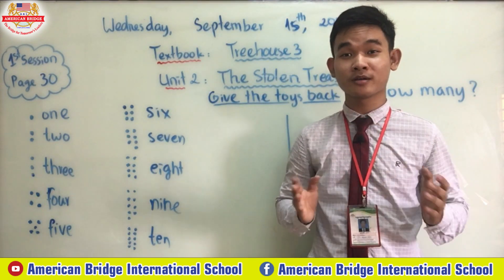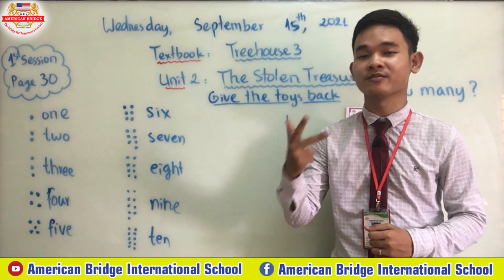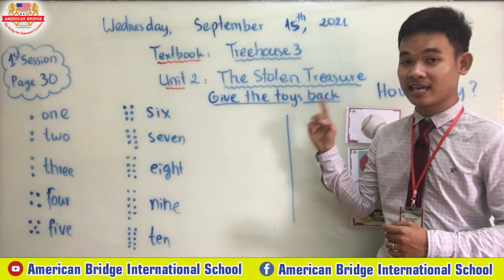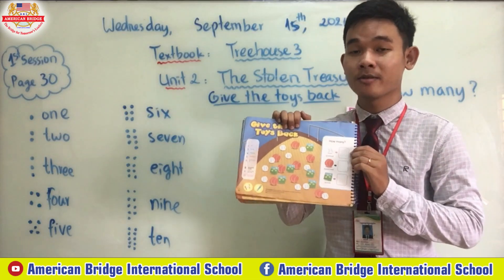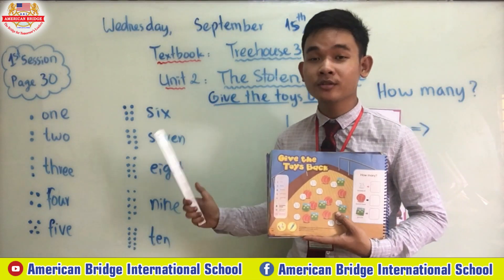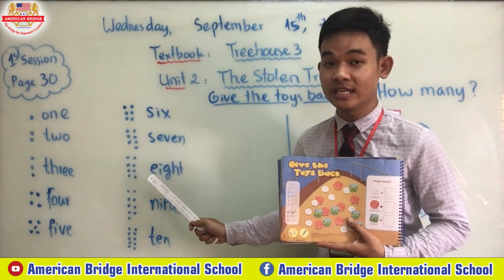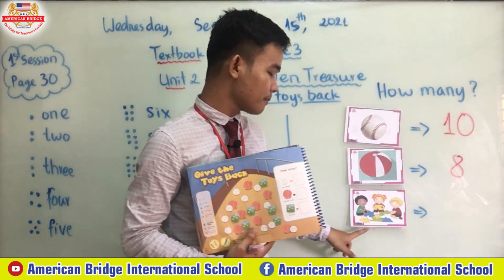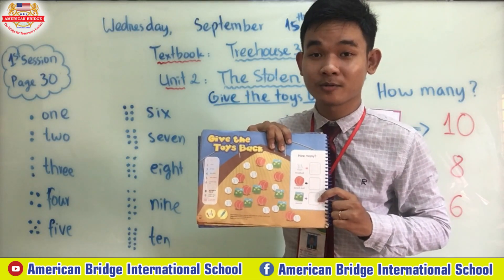Level: Kindergarten 3, Subject: Treehouse3, Unit2: A Stolen Treasure, Page: 30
Date: 15/09/2021
1st session